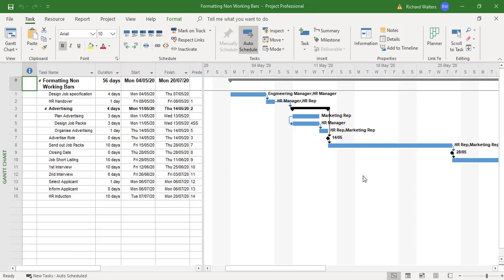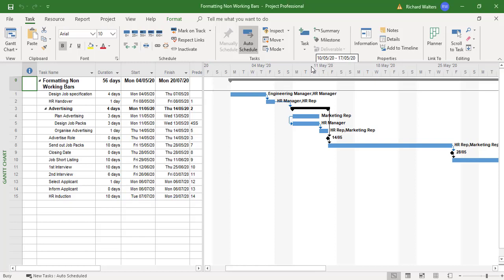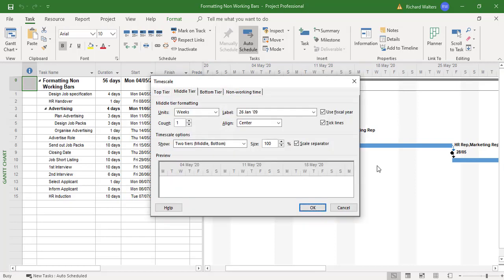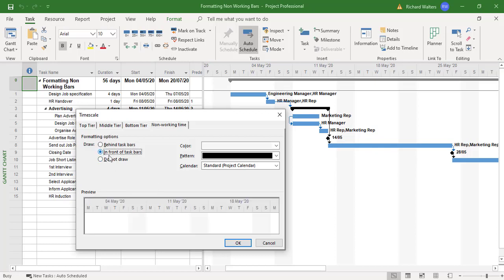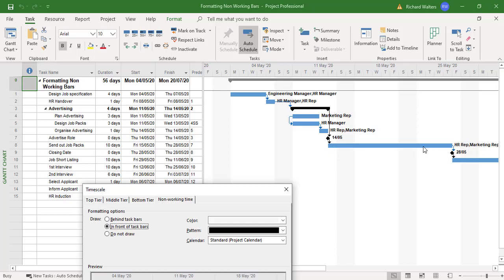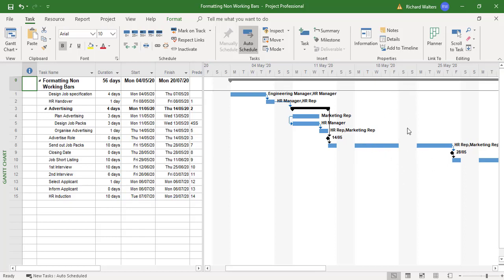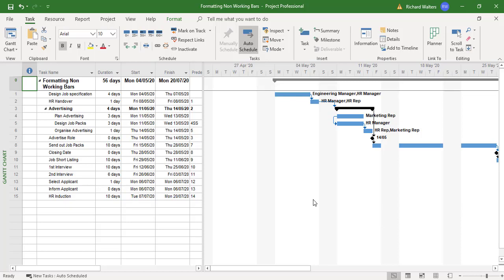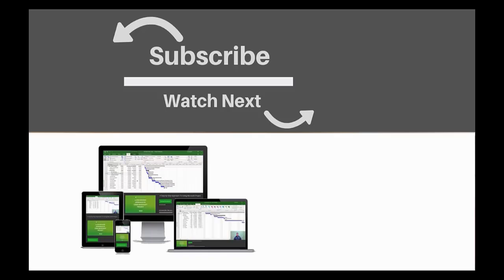How to Format Non Working Bars in Microsoft Project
In this Microsoft Project quick skills tutorial you will learn how to format Non Working Bars and place them in front of the task bar.